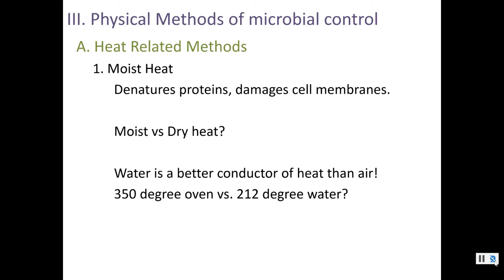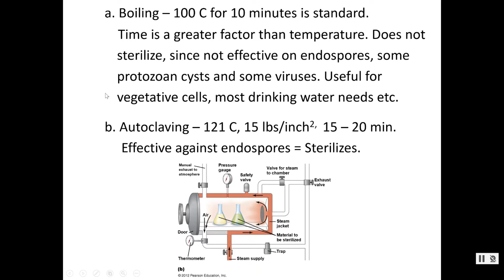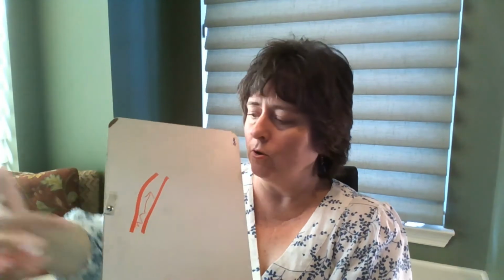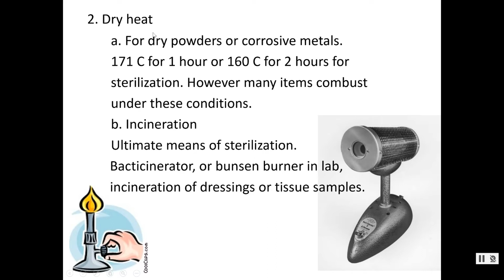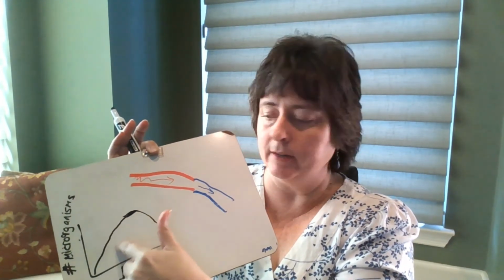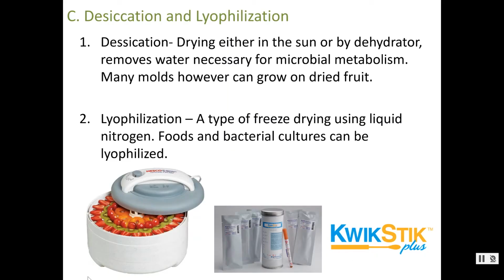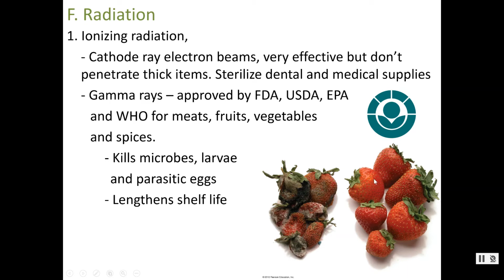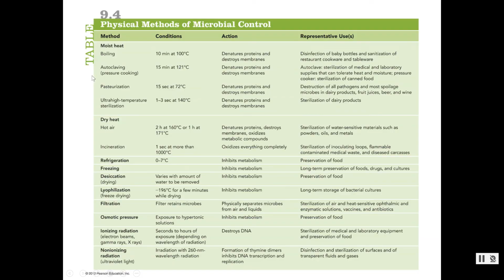Ch9 Physical Methods